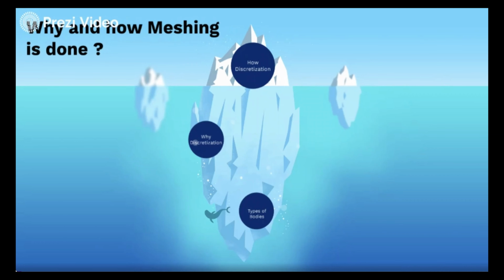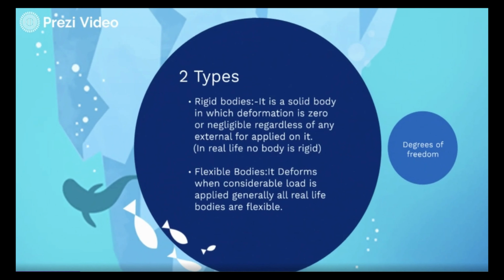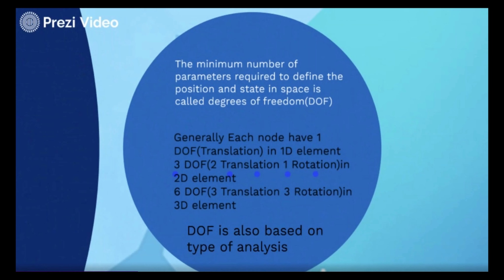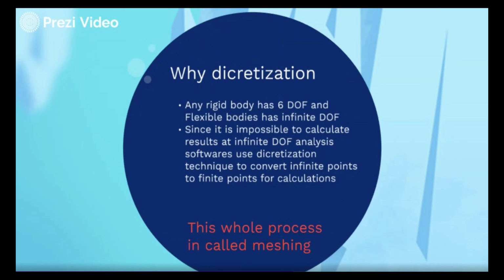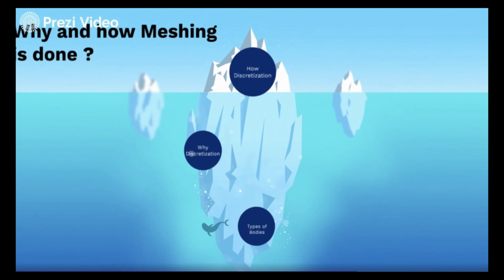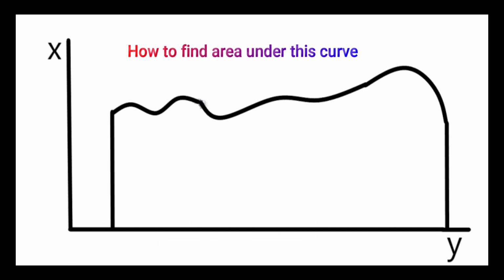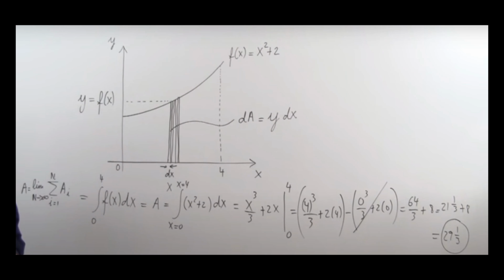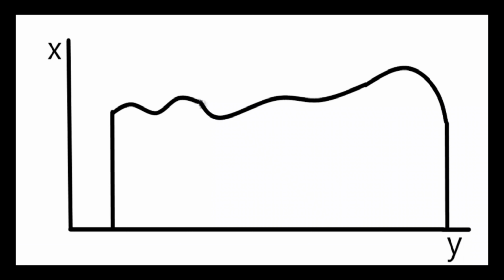Why and How Meshing is done in CAE software | 5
In thsi video we are going to discuss about different types of bodies ,Degrees of freedom and the use of meshing in any CAE software.